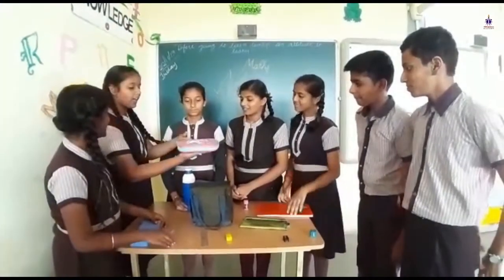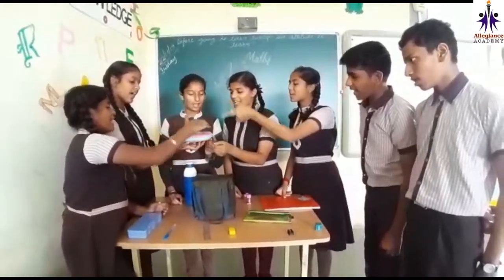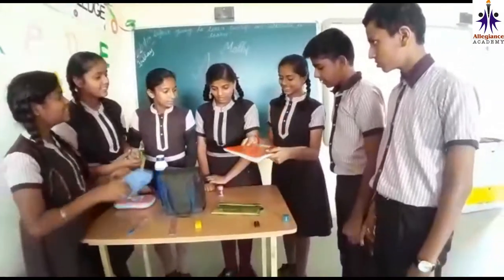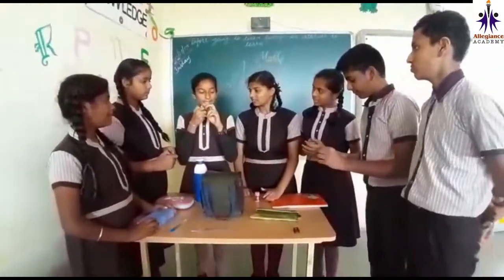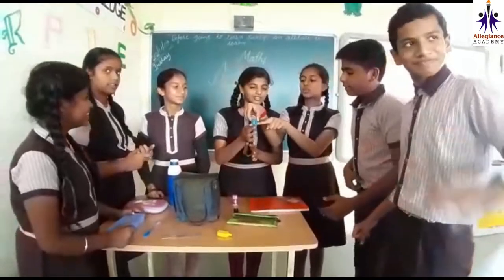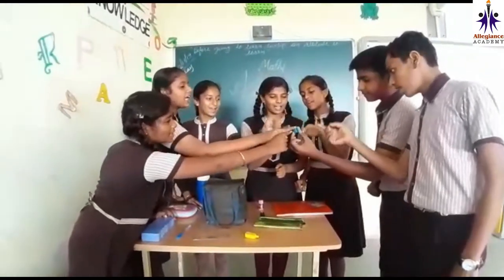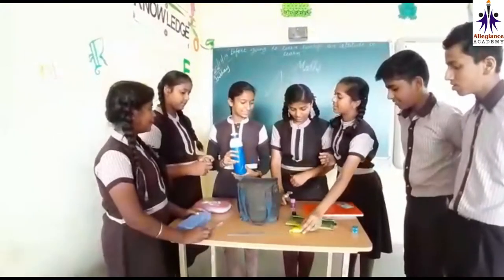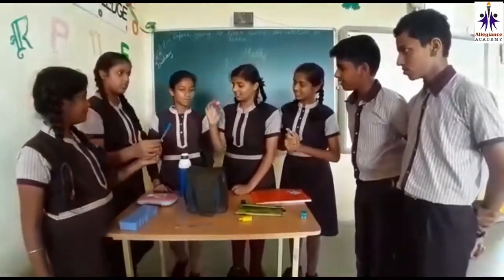Activity Based Learning NCERT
Subject- Mathematics
Class-8th